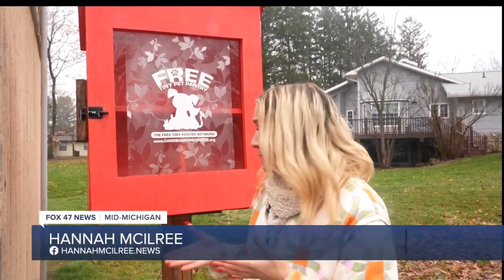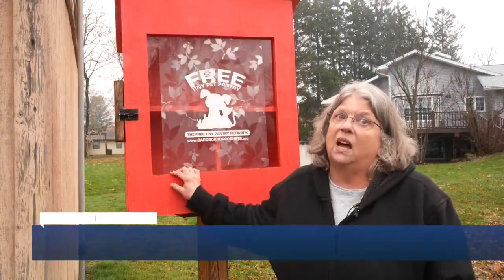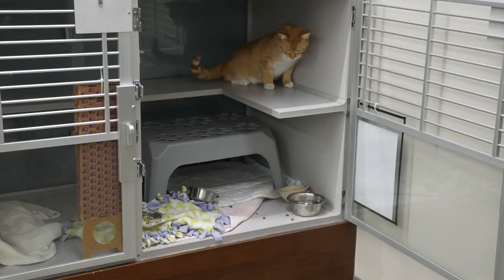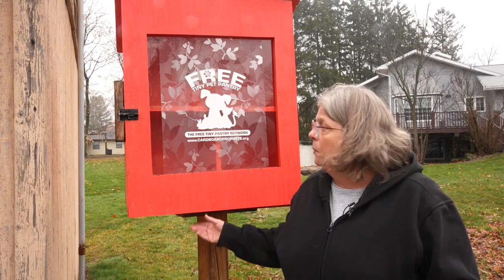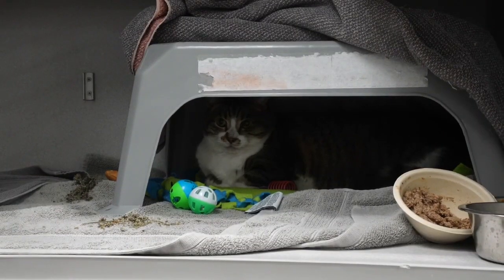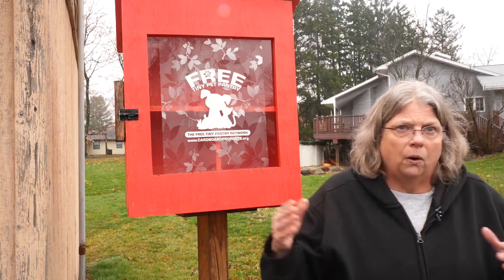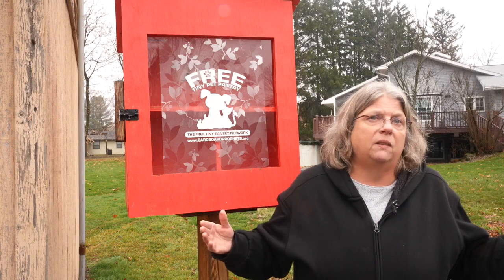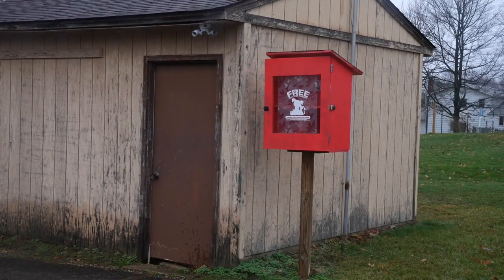A tiny pet pantry is making a paws-itive impact in Mason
Cardboard prophets are helping keep pet owners...pet owners.